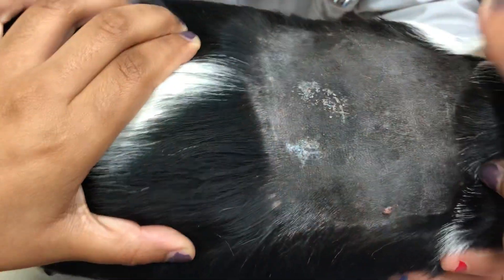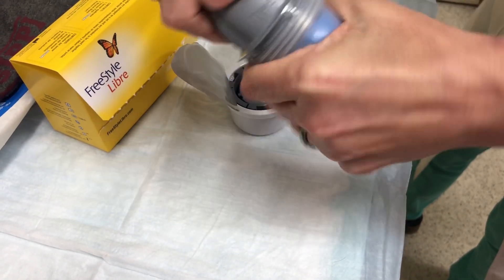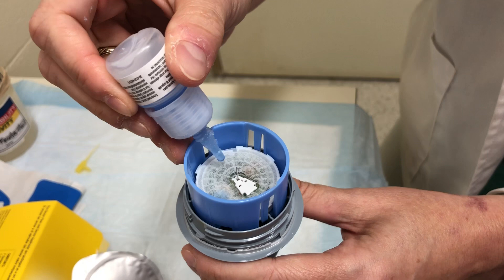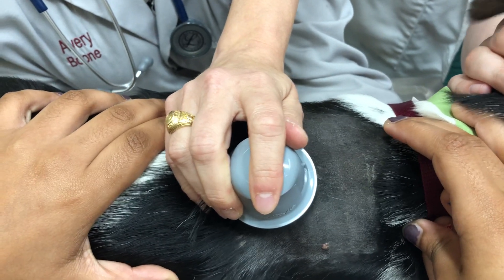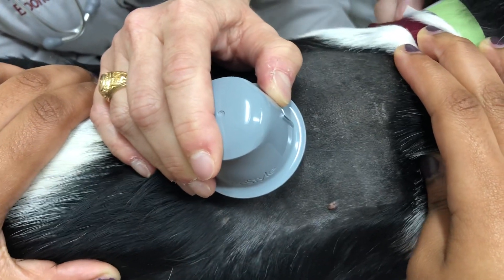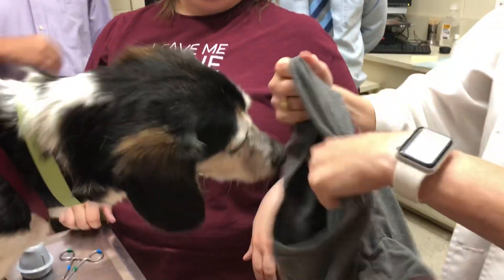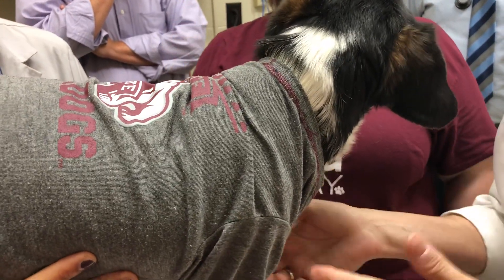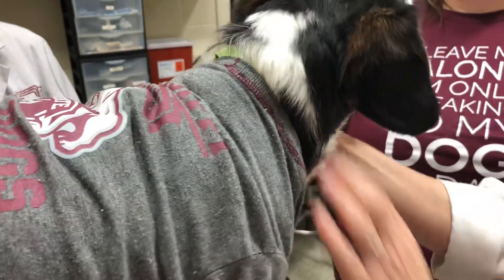Placement of FreeStyle Libre Sensor on a Dog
Thanks to Dr. Audrey Cook for some of the useful tips in this video!

*We currently use the 14 day sensor that starts reading 1 hour after placement, and reads every 15 minutes for up to 14 days. Remember to check with the reader at least every 8 hours, or some data will be lost. A couple of hours worth of data lost daily isn't a huge deal, but the less data we have, the less accurate our interpretation.
For the excellent study that validated this system for use in dogs, please see the following